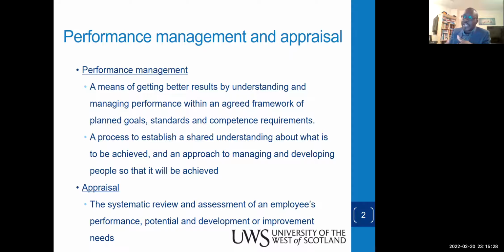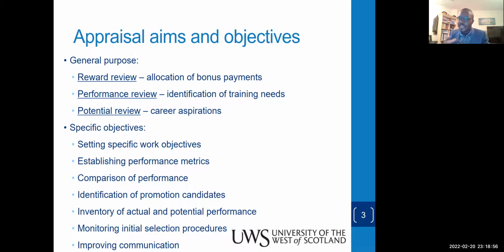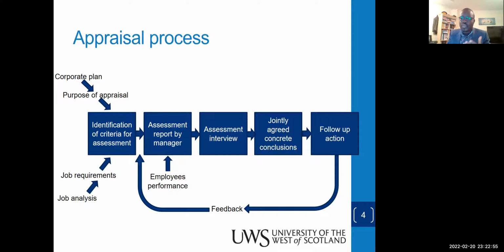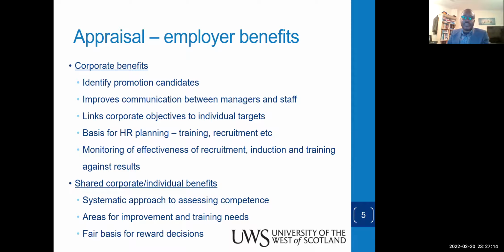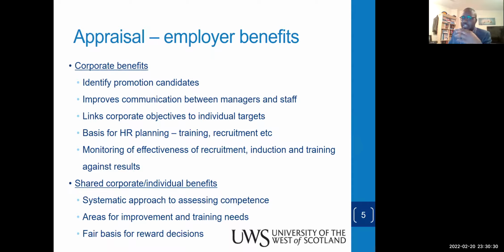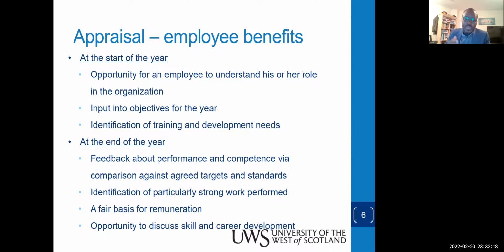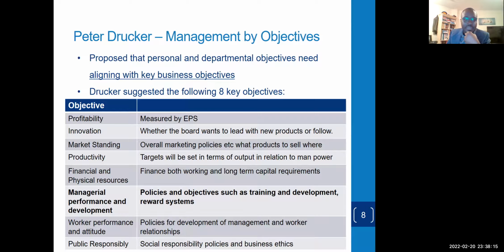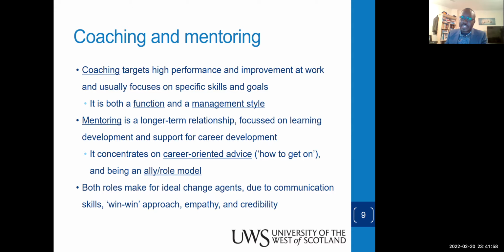Controlling Performance - Part 2.2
Employee Performance Appraisal Systems